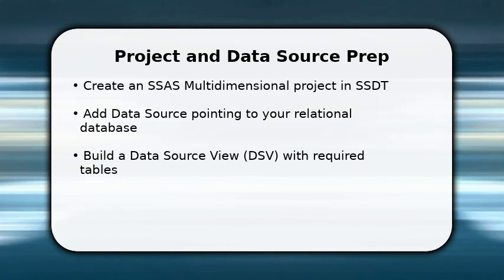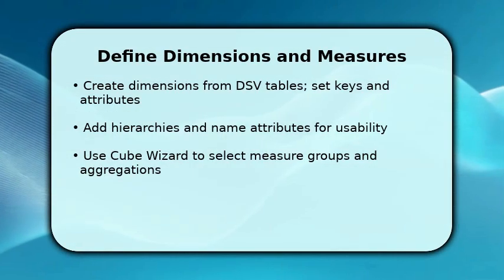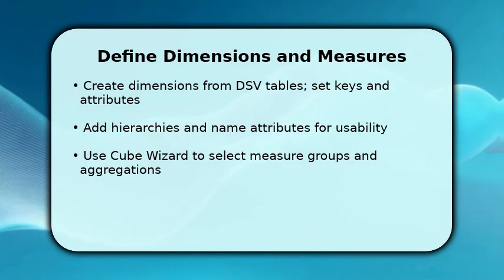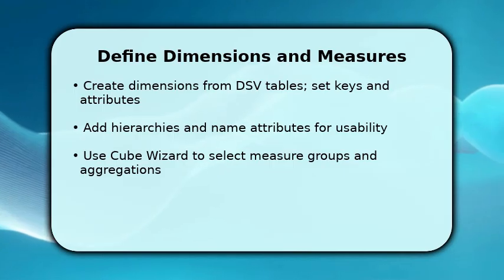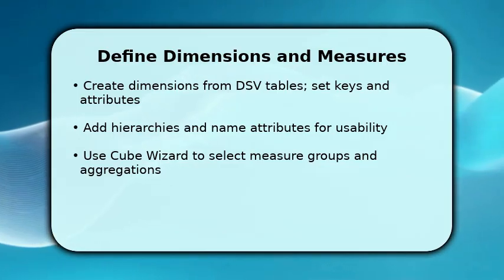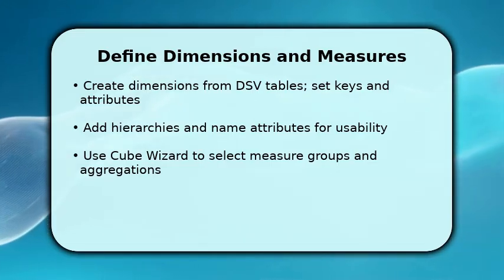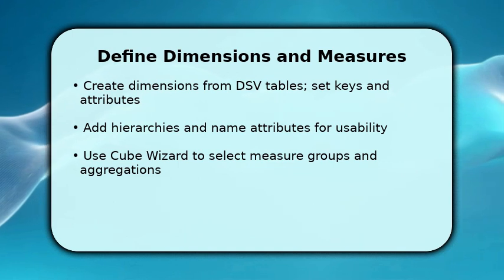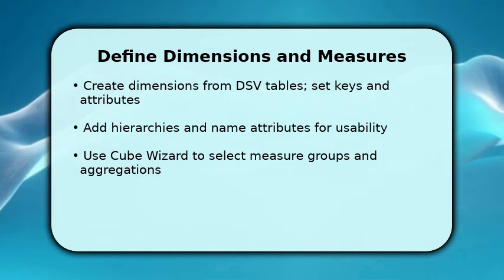How to Create Cube in Ssas (only Way)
How to Create Cube in Ssas (only Way) | 🔒 Surfshark VPN Deal — Stay private and secure. $1.99/mo + 3 Months Free ▸

Dive into the world of data analysis as we explore how to create a cube in SSAS. This tutorial covers essential steps, best practices for dimension and measure groups configuration, and tips on performance tuning.

SSAS, cube creation, data warehouse, OLAP, dimension tables, measure group, performance tuning